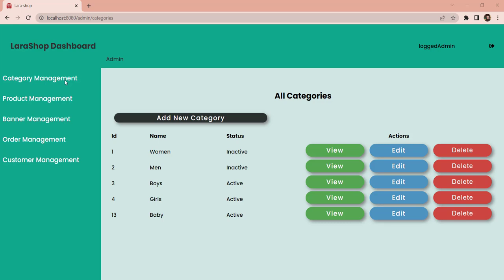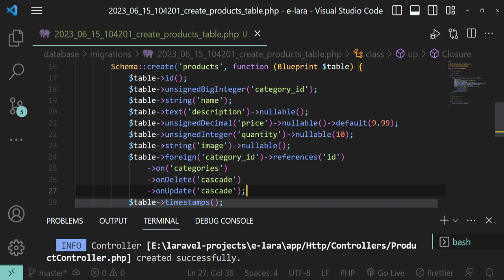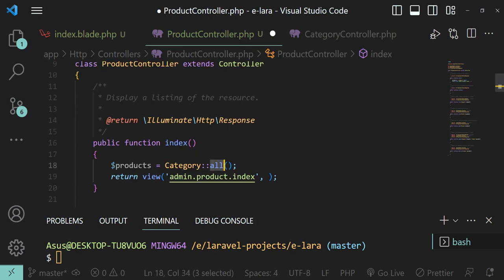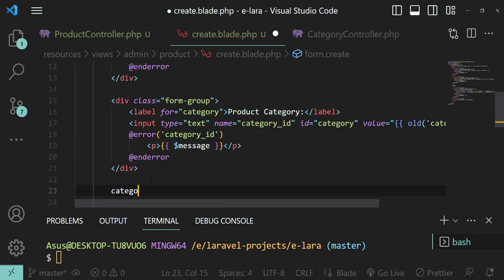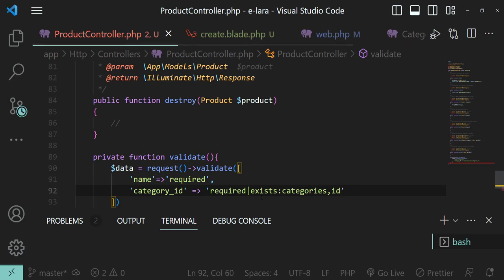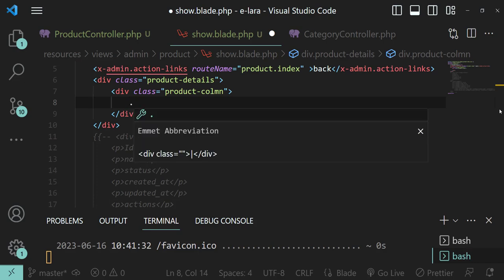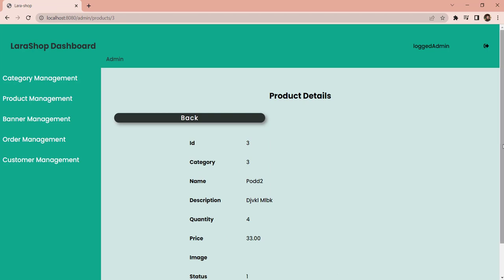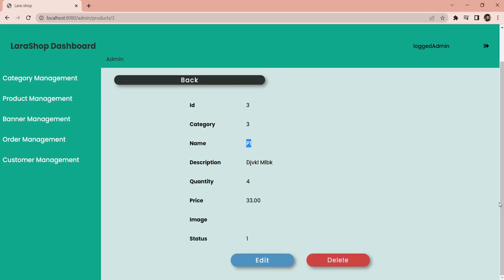Laravel with Livewire E-commerce Website | Beginner Friendly - Part 8 | Product Management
In this series we are going to learn Laravel by implementing an e-commerce Laravel project and keep learning relevant concepts along the way. For dynamic communication with server side without refreshing the page we will use Livewire. Livewire will do all the work which javascript and fetch/ajax calls are supposed to do. For styling we will be using SASS.
This is part 8 of this series where we will cover all the logic for Product Management.